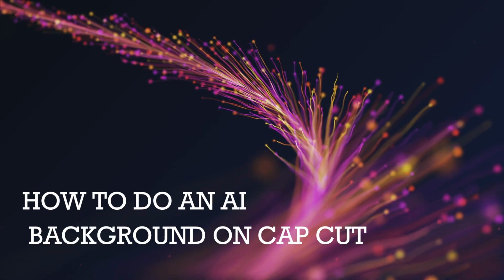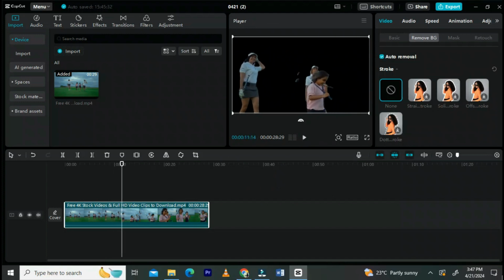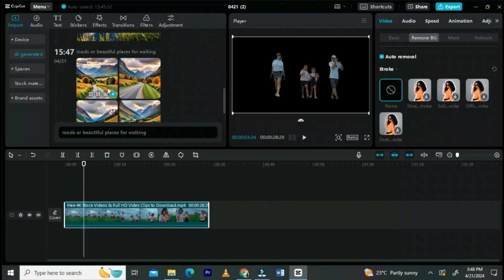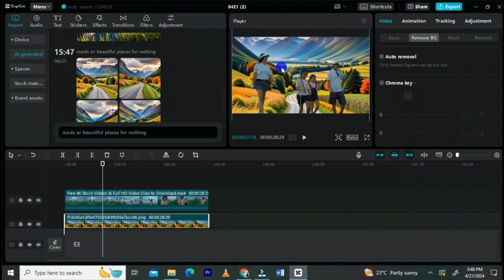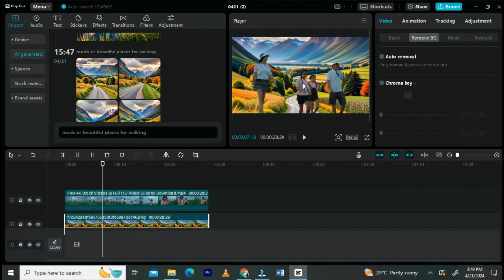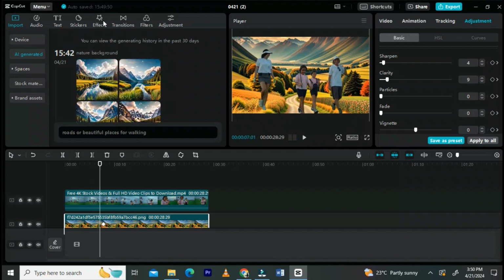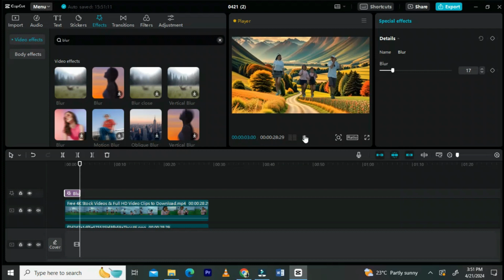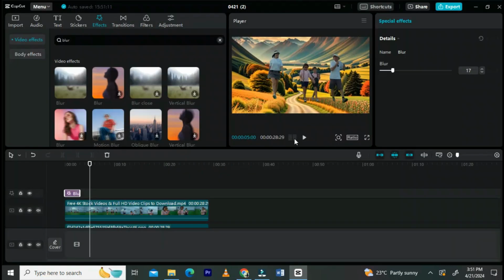How to add an AI background on capcut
Want to add an AI background to your video? This quick tutorial will show you how, and then you can apply this to your own videos to create the perfect background.